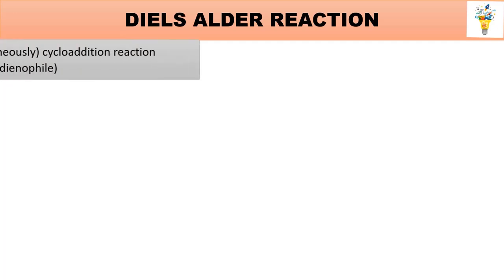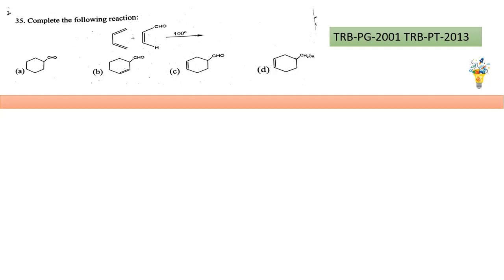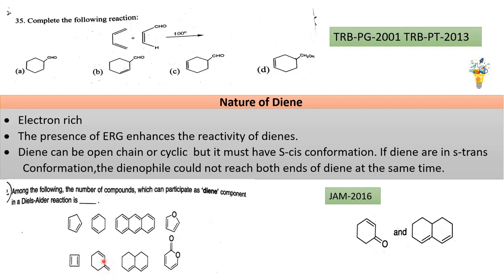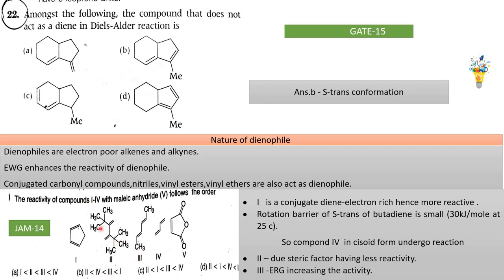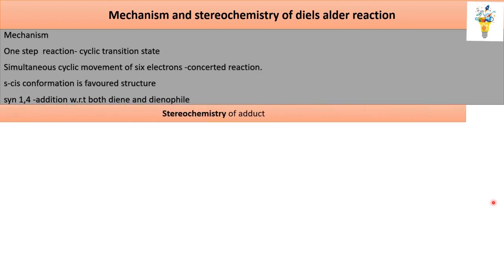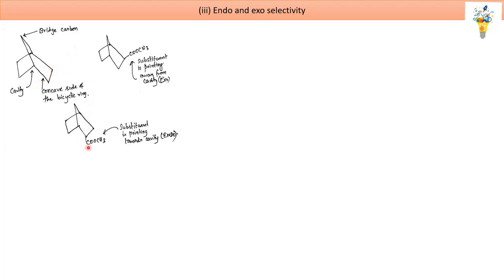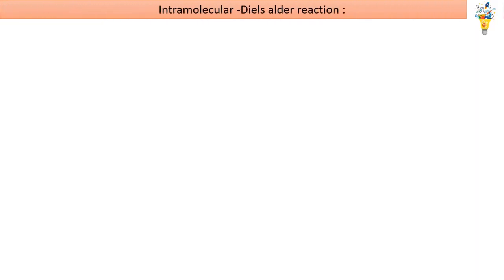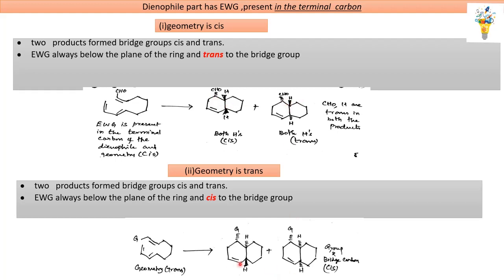DIELS -ALDER REACTION- SOLVED QUESTIONS ON CSIR/TRB/GATE/JAM-MAGESH CLASSES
This video includes diels alder reaction in details.It inludes mechanism and stereochemistry, It covers solved questions on various competition exam like TRB,CSIR,GATE.JAM